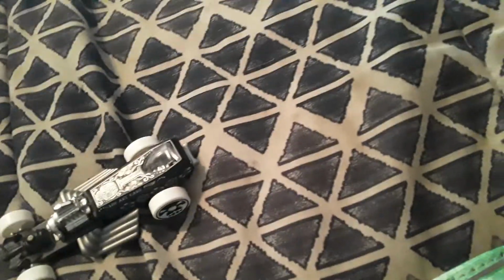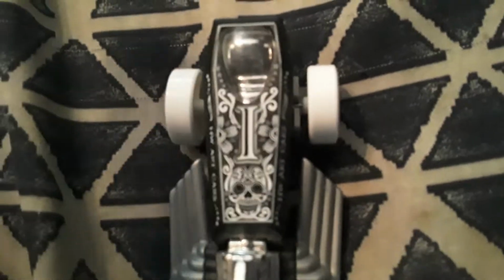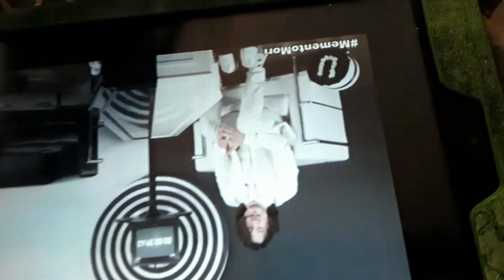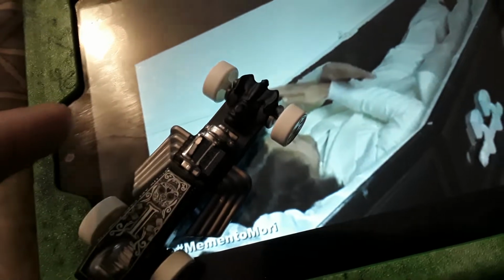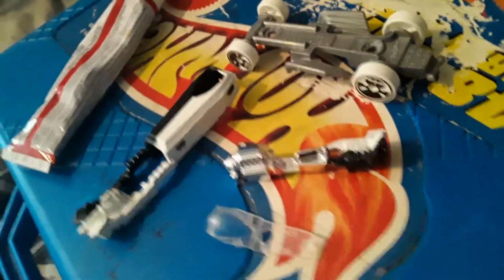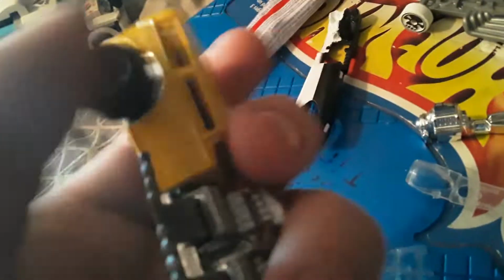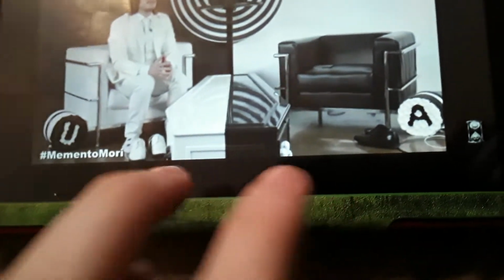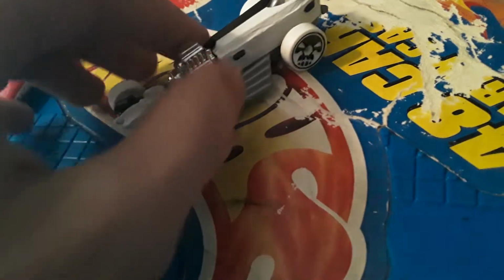Unus Annus custom Hot Wheels car!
in this video, I describe my idea for coming up with this design. In fact ever since I bought both of them, 2 years ago, I've always wanted to try something like this.
You know, like make one side black make, and the other side white, something like that.
Well now's the time. I finally did it. I finally made a Hot Wheels car design that need to exist.

Finished UAHW car: [pending]